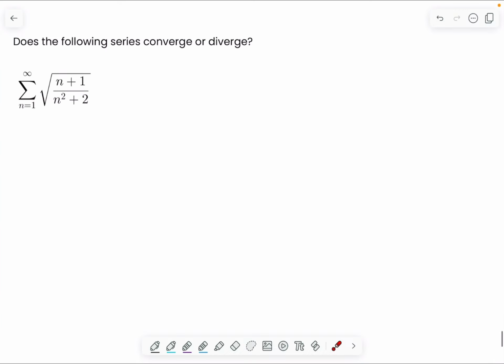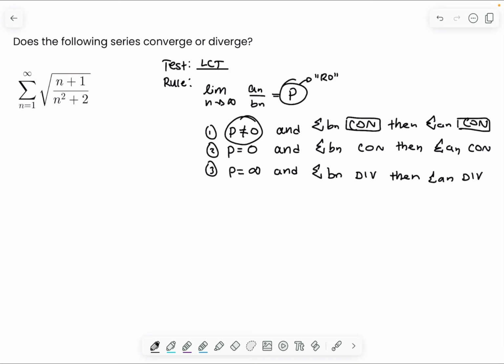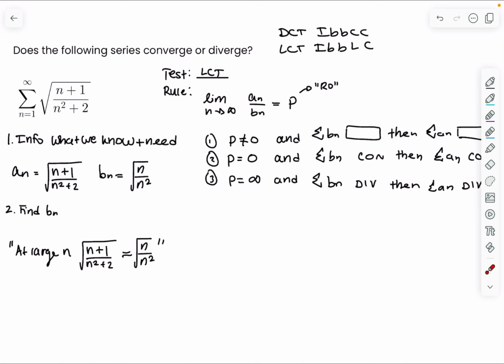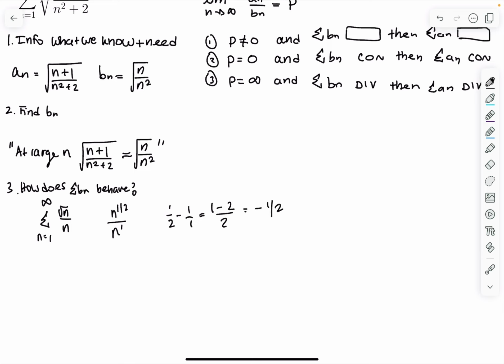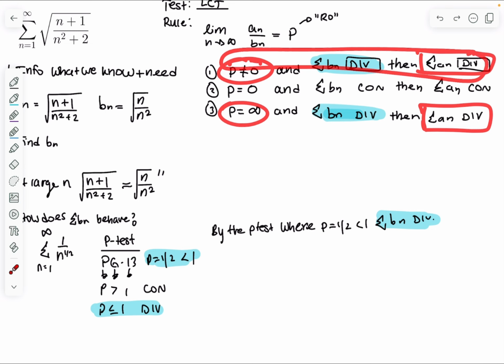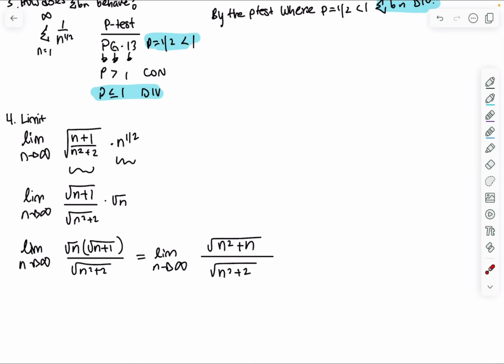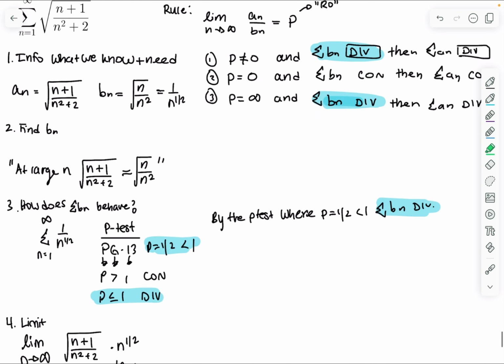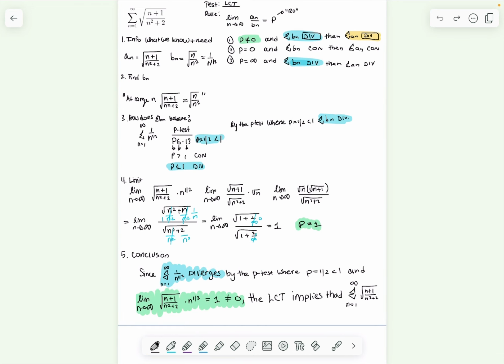Limit Comparison Test (LCT) Practice 3/4 | RU Calc 152 (Calc 2)